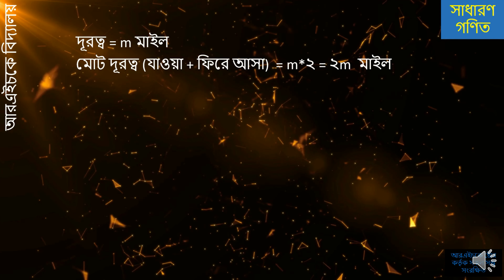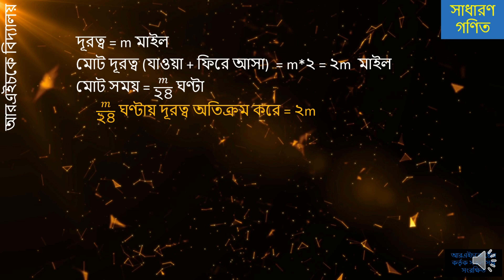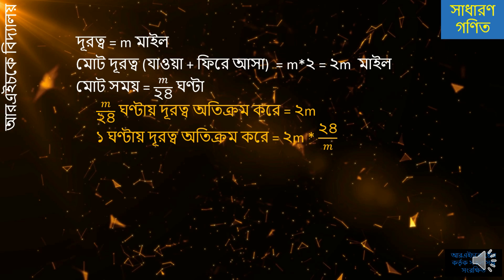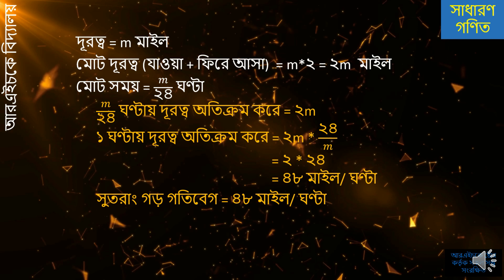একটি লোক খাড়া উত্তর দিকে m মাইল দূরত্ব অতিক্রম করে প্রতি মাইল ২ মিনিটে এবং খাড়া দক্ষিণ ..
একটি লোক খাড়া উত্তর দিকে m মাইল দূরত্ব অতিক্রম করে প্রতি মাইল ২ মিনিটে এবং খাড়া দক্ষিণ পূর্বস্থানে ফিরে আসে প্রতি মিনিটে ২ মাইল হিসেবে। লোকটির গড় গতিবেগ ঘন্টায় কত মাইল ছিল? কোন বার্ষিক পরীক্ষায় একটি ছাত্র n সংখ্যক প্রশ্নের প্রথম ২০টি প্রশ্ন হতে ১৫টি প্রশ্নের শুদ্ধ উত্তর দেয় এবং বাকি যা প্রশ্ন গুলোর এক তৃতীয়াংশের শুদ্ধ উত্তর দিতে পারে। এভাবে সে যদি ৫০% প্রশ্নের শুদ্ধ উত্তর দিয়ে থাকে তবে ঐ পরীক্ষায়  প্রশ্নের সংখ্যা কত ছিল?  (প্রশ্ন ১০  সূত্রঃ ১৩তম বিসিএস)

বিসিএস গানিতিক যুক্তি
১. বাস্তব সংখ্যা, ল,সা,গু, , গ,সা,গু, , শতকরা, সরল ও যৌগিক মুনাফা, অনুপাত ও সমানুপাত, লাভ ও ক্ষতি।
২. বীজগ্ণিতিক সূত্রাবলী, বহুপদী উংপাদক, সরল ও দ্বিপদী সমীকরণ, সরল ও দ্বিপদী অসমতা, সরল সহসমীকরণ।
৩. সূচক ও লগারিদম, সমান্তর ও গুণোত্তর অনুক্রম ও ধারা।
৪. রেখা, কোণ, ত্রিভূজ ও চতুর্ভুজ সংক্রান্ত উপপাদ্য, পিথাগোরাসের উপপাদ্য, বৃত্ত সংক্রান্ত উপপাদ্য, পরিমিতি - সরলক্ষেত্র ও ঘন বস্ততু।
৫. সেট, বিন্যাস, সমাবেশ, পরিসংখ্যান ও সমভাব্যতা।